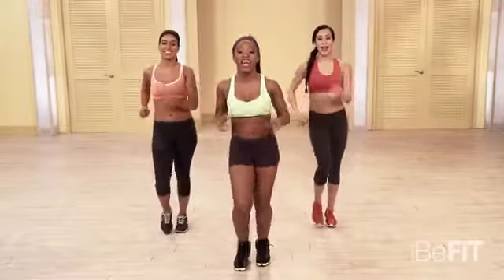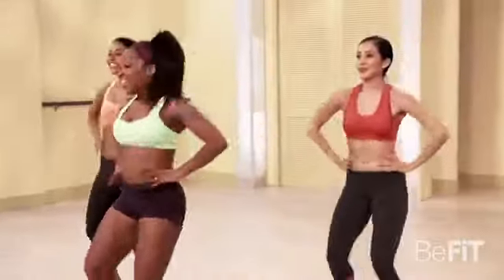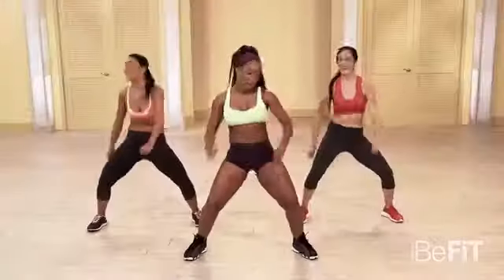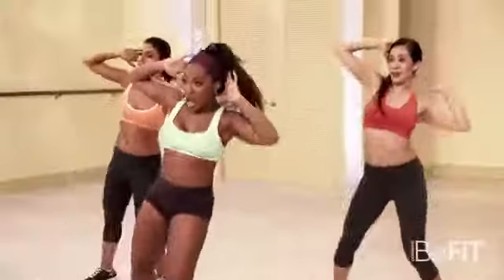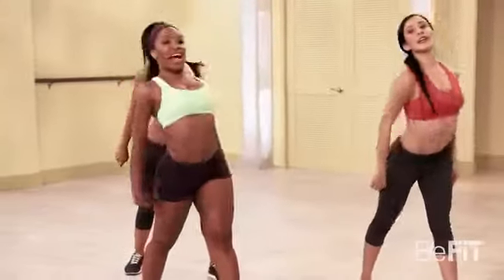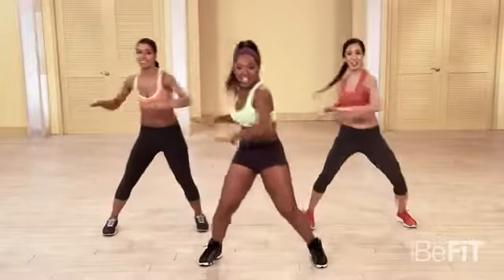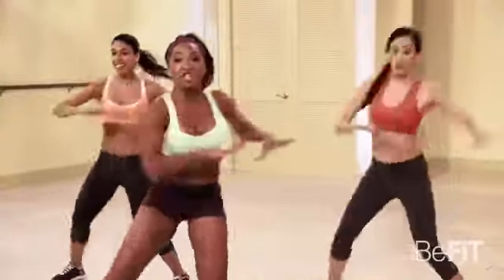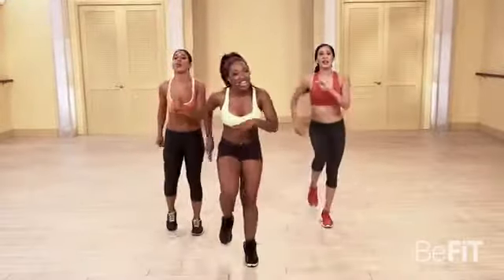Fitness_ Zumba Dance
Fitnes/ health